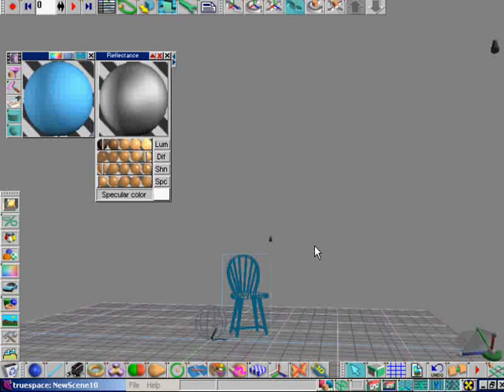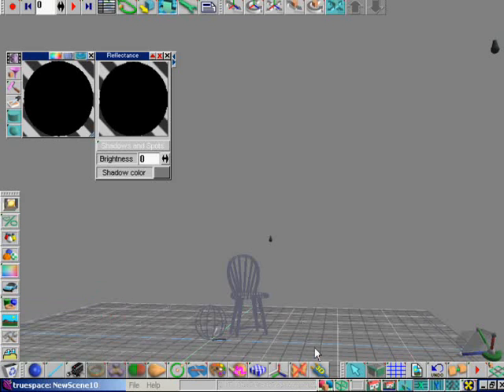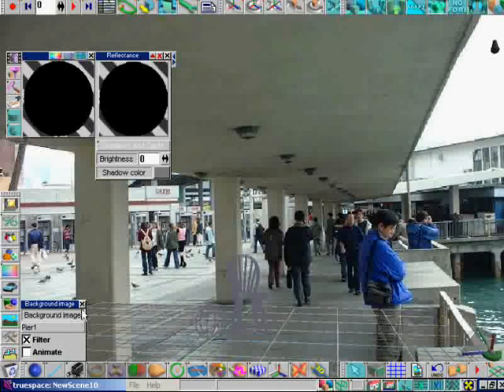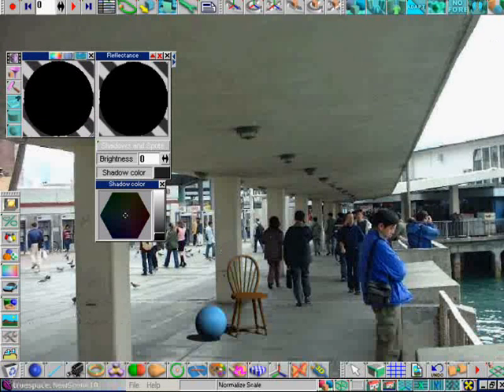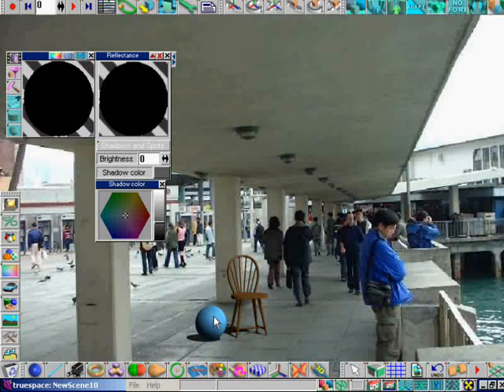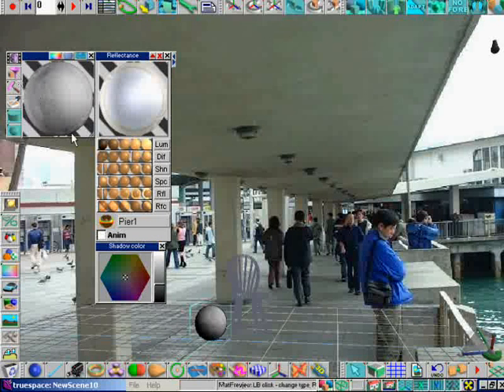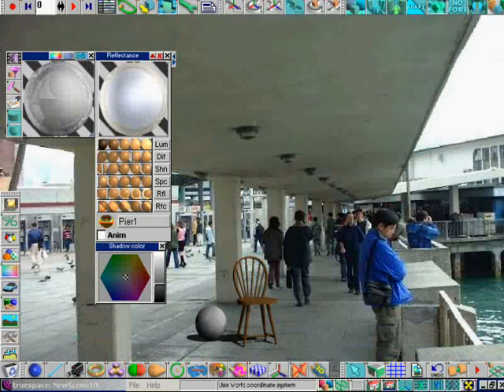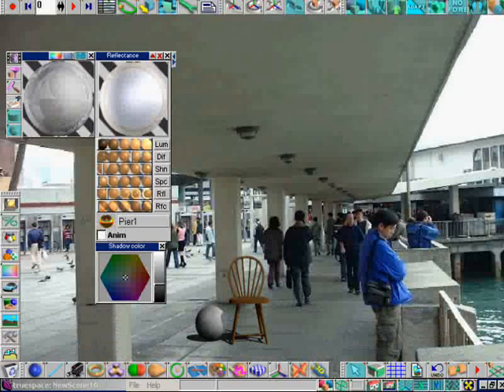trueSpace lightworks base shaders 31 Shadowcatcher